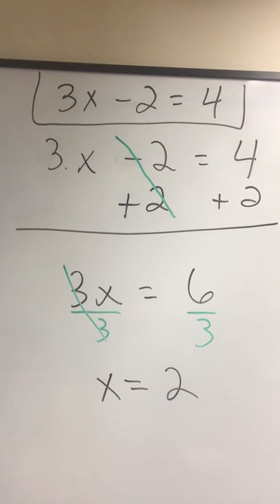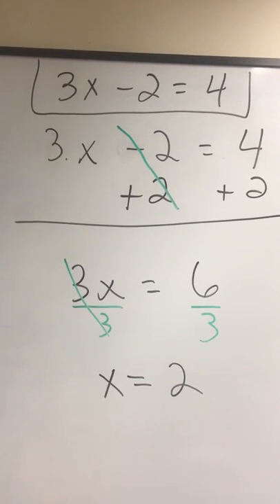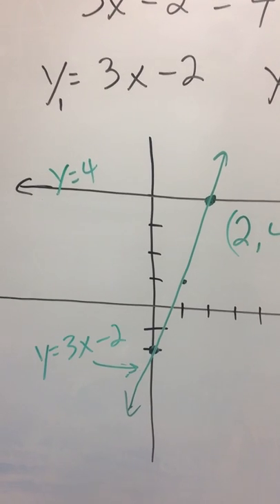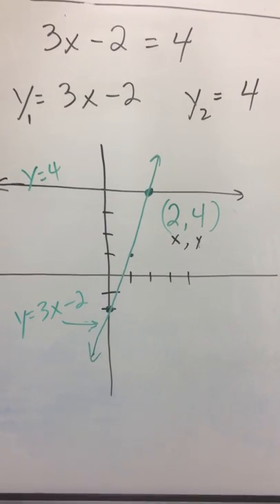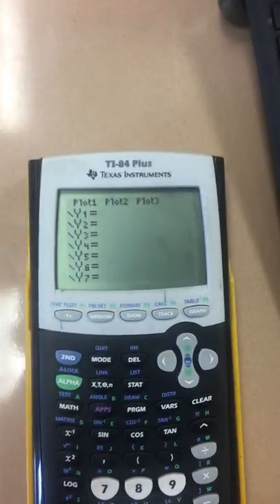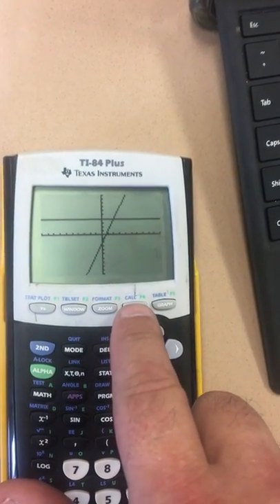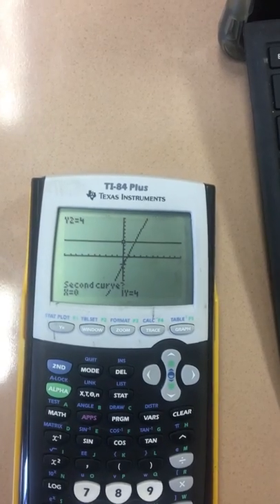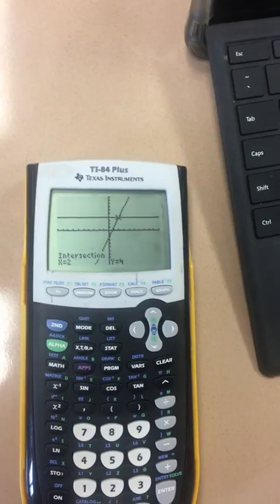trapp rational equations 1